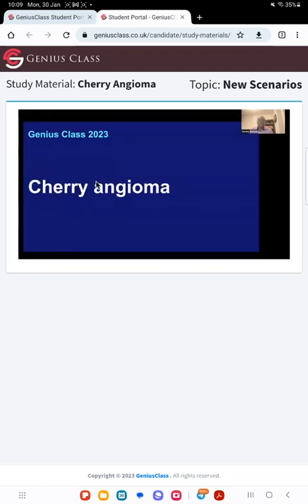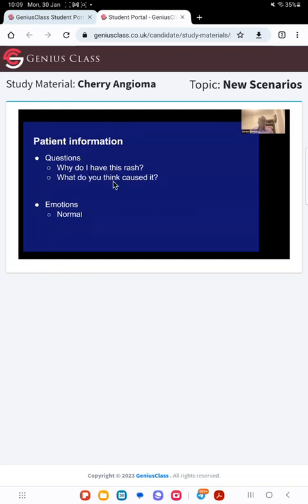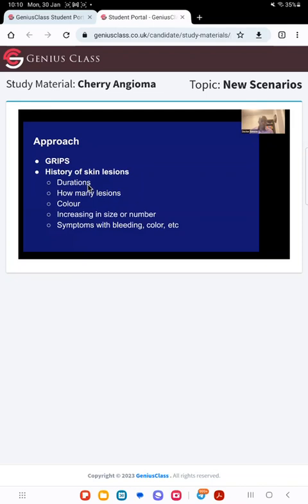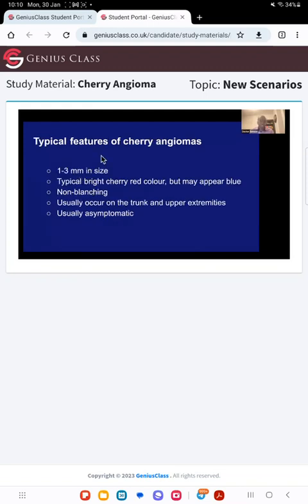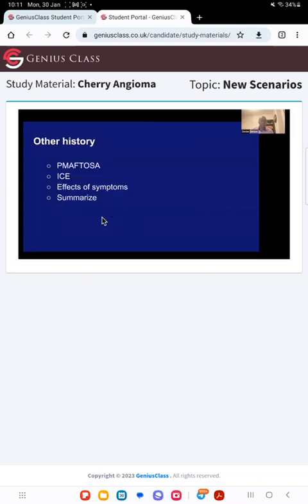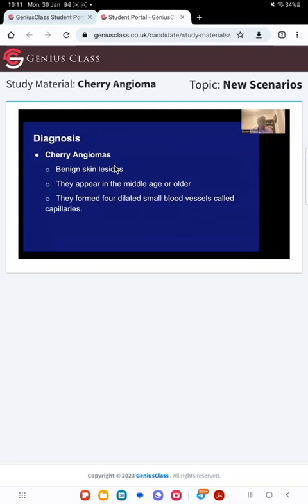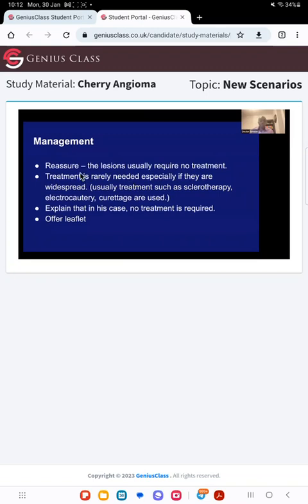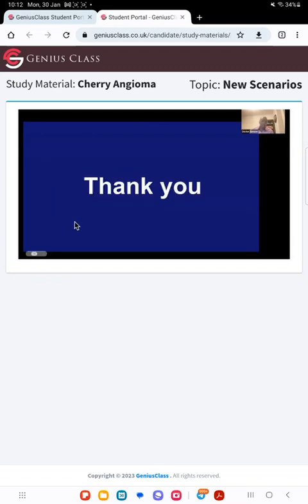Cherry Angioma PLAB 2 UKMLA SAMSON academy Genius Class Mo sobhy